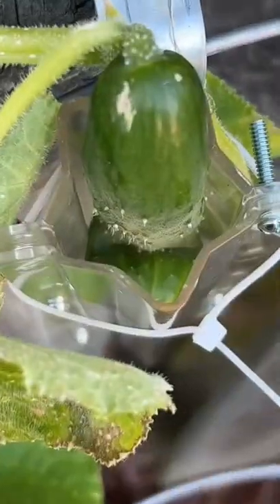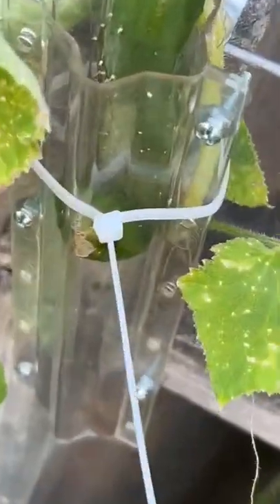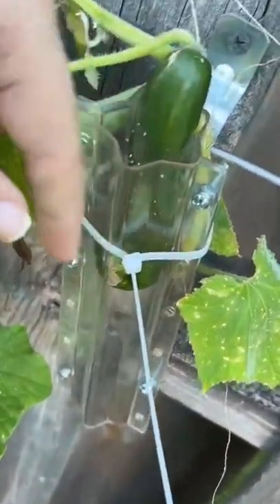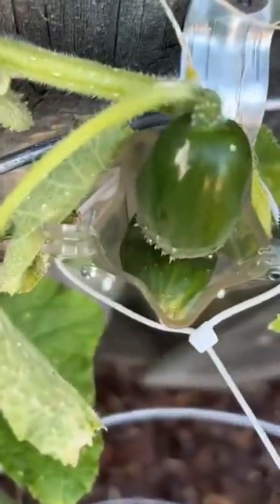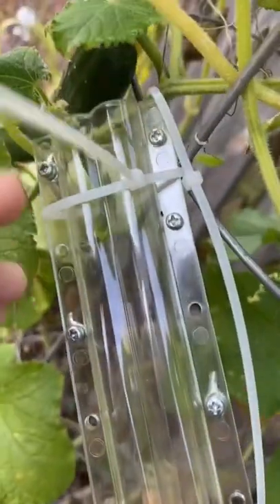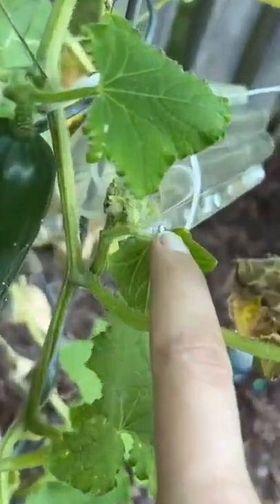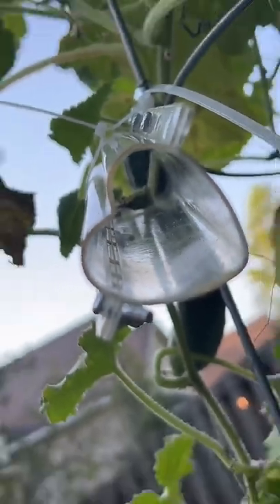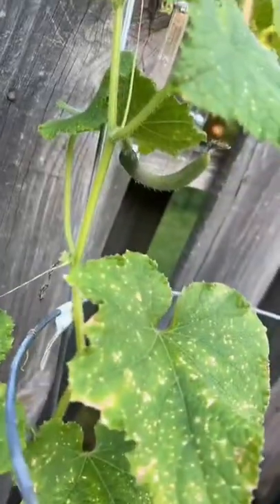Heart and Star shaped pickles!